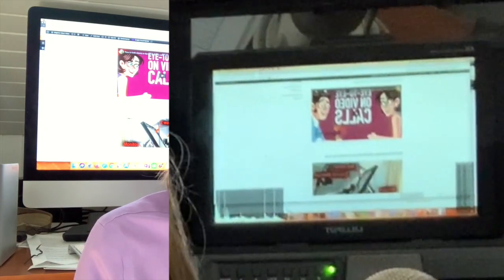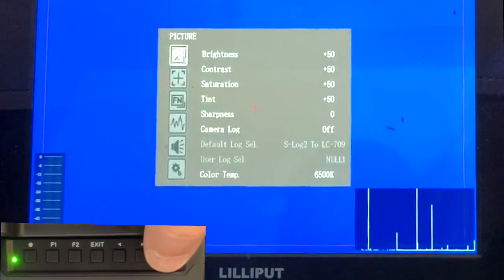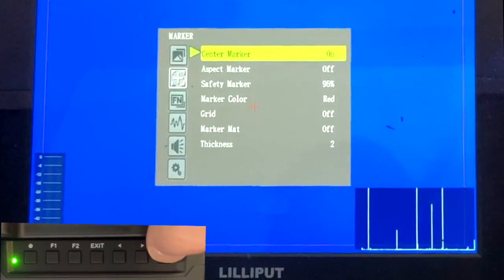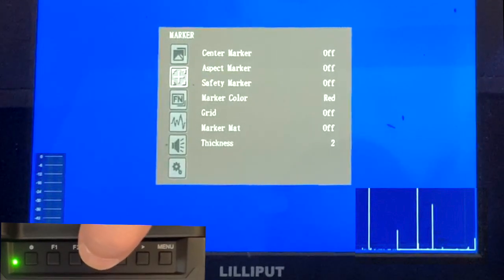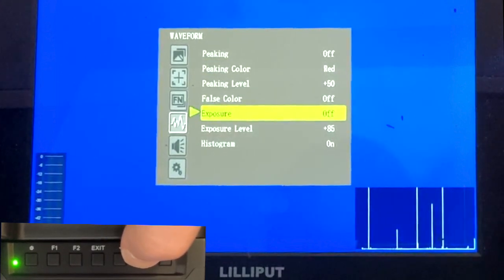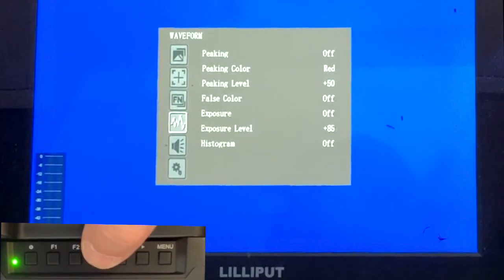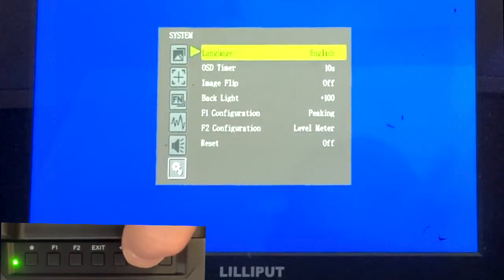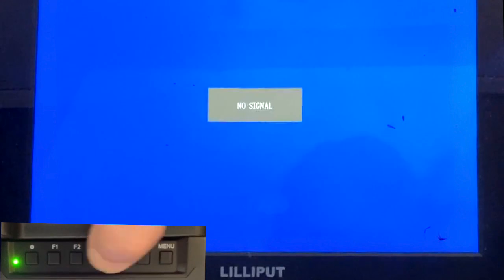Configure Lilliput for Teleprompter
In this video I show how to configure a Lilliput A8 field monitor to use it in a teleprompter. I use the Lilliput to see eye to eye on video calls and also to be able to read a presentation while looking at the camera.

This is one of the few external monitors that can flip (or reverse or mirror) the screen so that it shows up correctly in a teleprompter mirror. This makes it great for looking clients in the eye on Zoom or Skype. And for reading text on screen.

This is not necessary if you are only using the teleprompter to read a script from a teleprompter application. Those will mirror the text for you. But if you want to see your screen, a PowerPoint presentation or be able to move your mouse in a logical way, then this is the best solution.

The Lilliput is designed as a field monitor for videographers, so the default settings aren't ideal for using as part of a teleprompter. You can turn off things like the volume meter and histogram and also flip the image so that it's correct when looking into the teleprompter mirror.

The Lilliput A8 is no longer being manufactured, but I found the FA 1016 for just a little more money. It's bigger, brighter and easier to read. And the configuration is easier. You only need to change the "image flip" to "H."